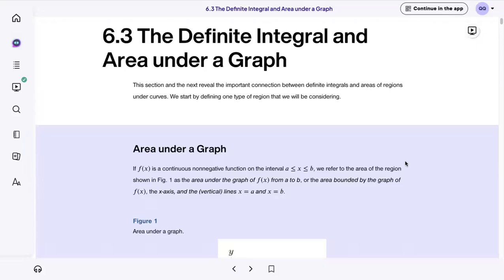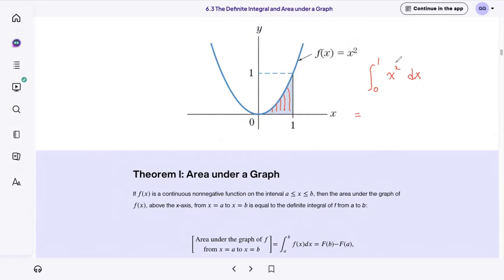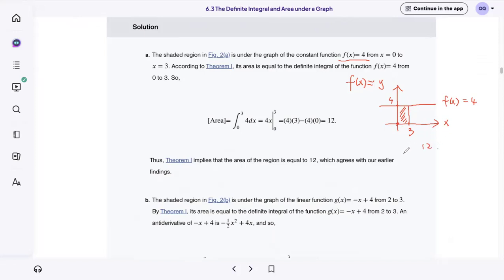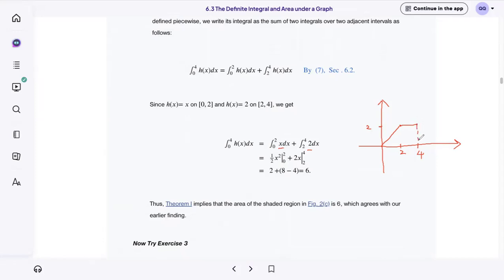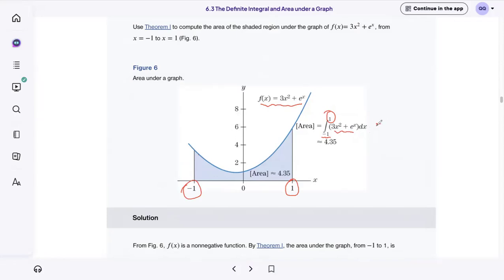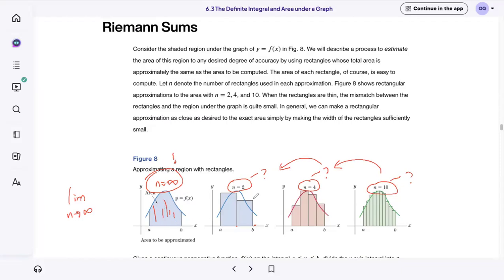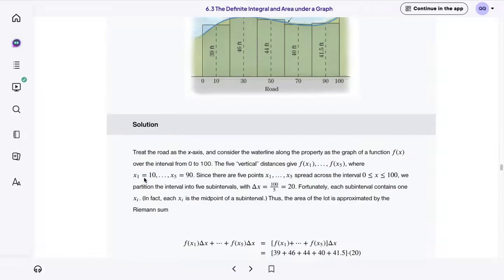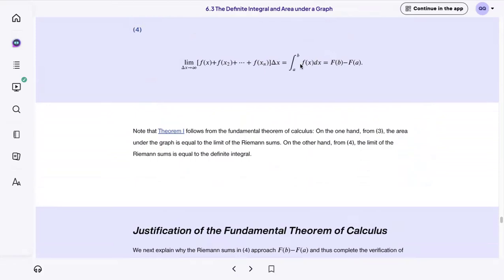v18: Area under a Curve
Mat111: chapter 6 section 3: area under a curve